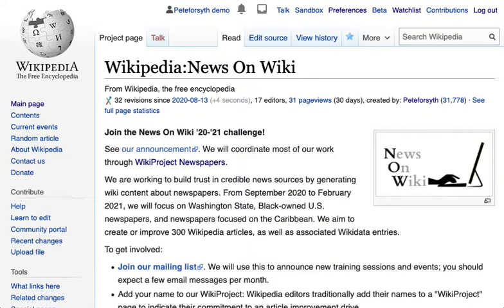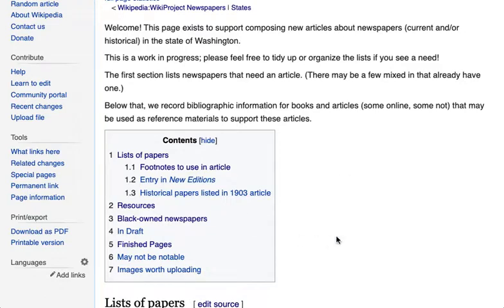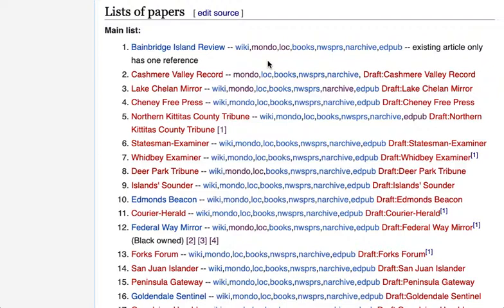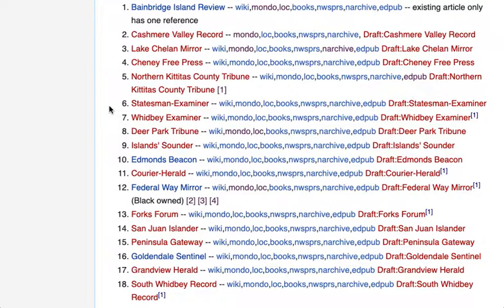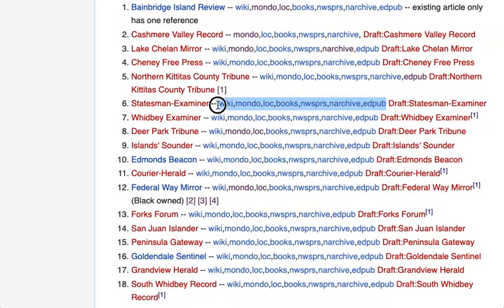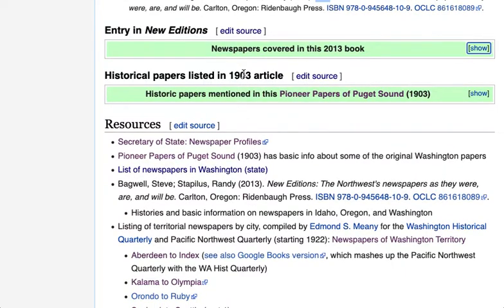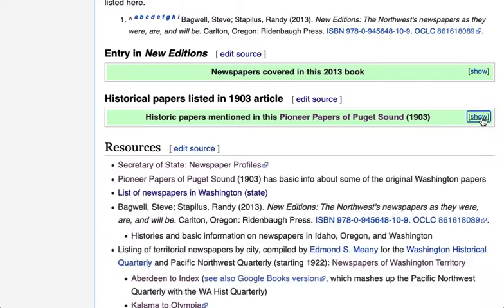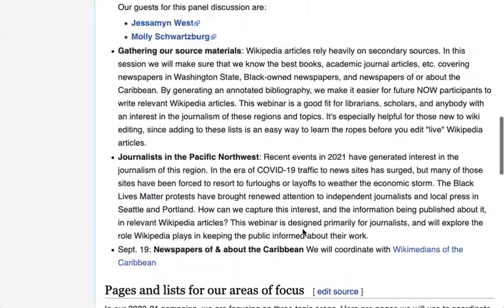Using lists in the News On Wiki campaign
An overview of how we use lists to support our effort in the News On Wiki campaign to improve Wikipedia's coverage of local newspapers.